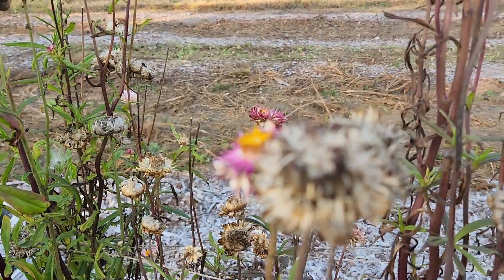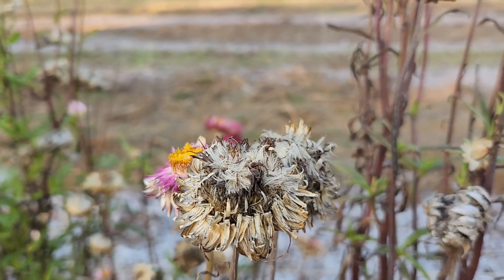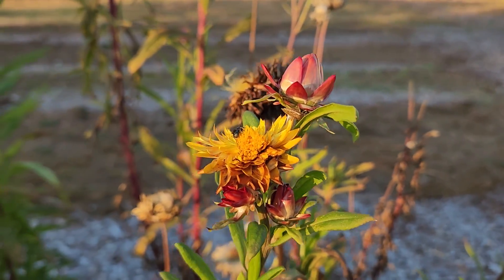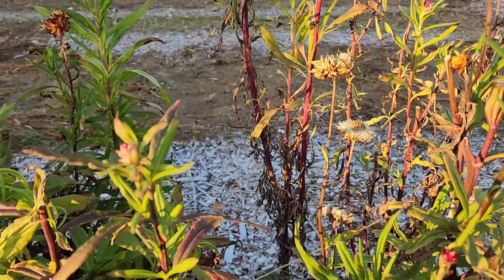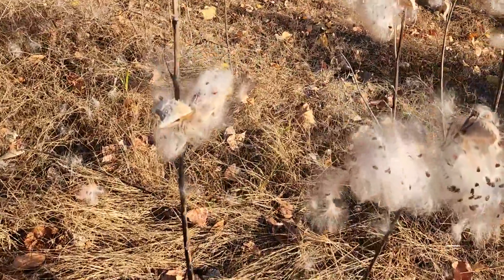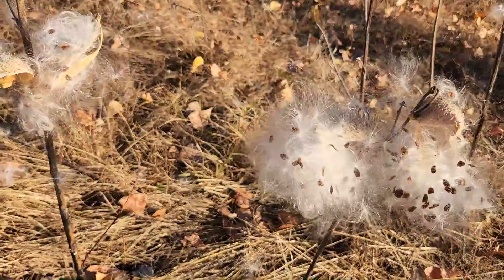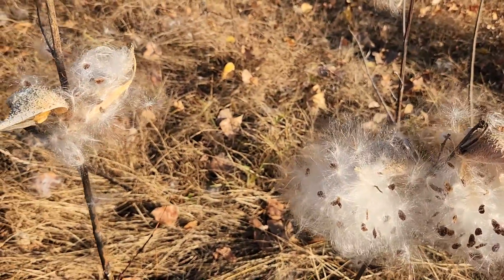Fall Garden Walk Through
A walk through of a few plants and flowers in the garden this year.